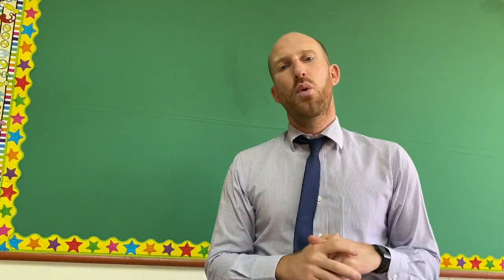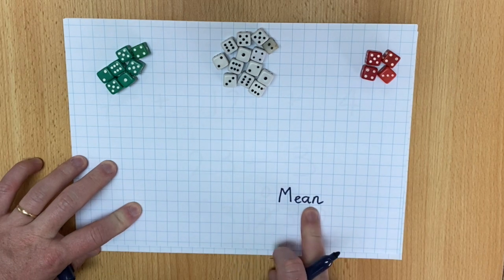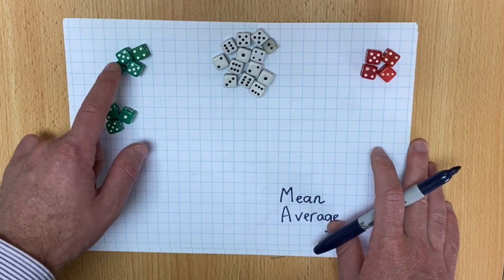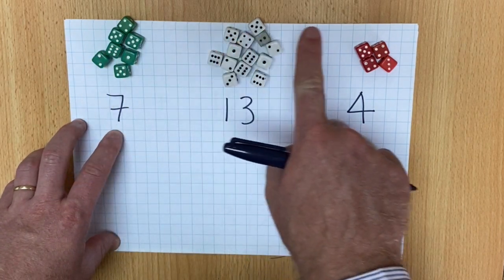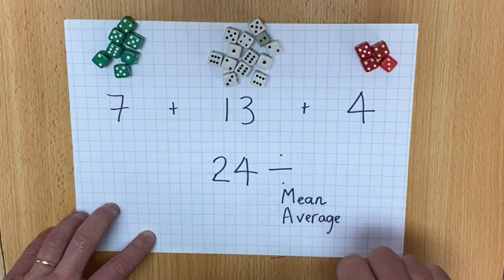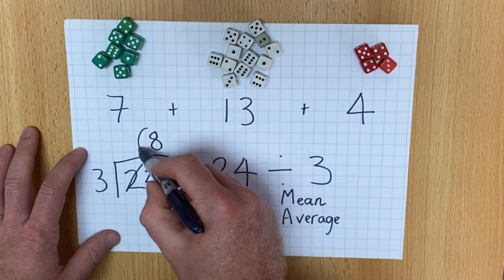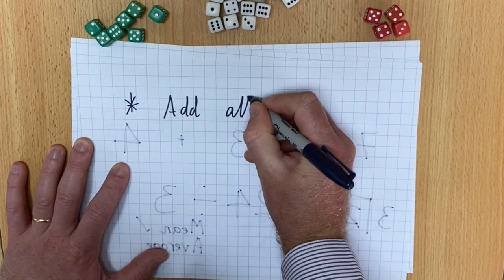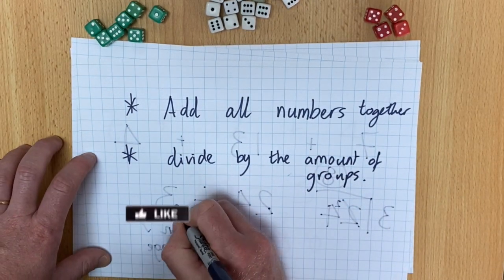How to calculate the mean as an average!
In this video I demonstrate using practical resources, how to calculate the mean as an average. This video is aimed at Key Stage 2 children who will be learning this objective for the first time.